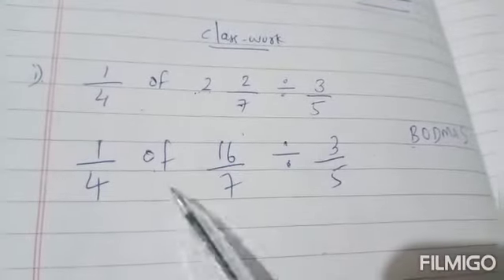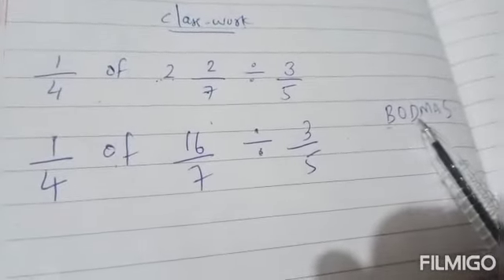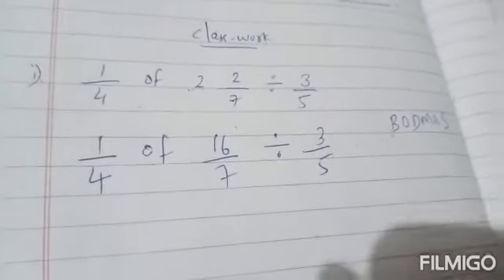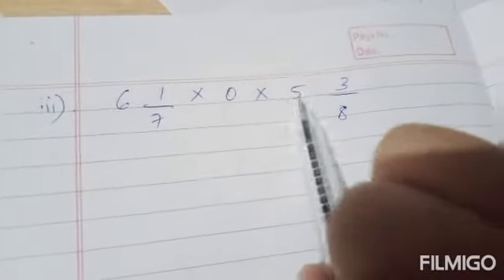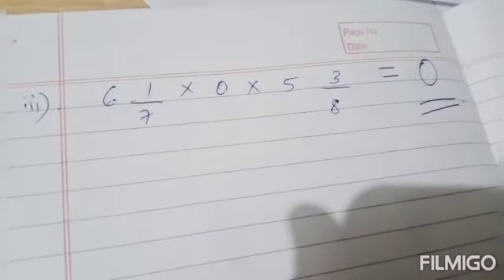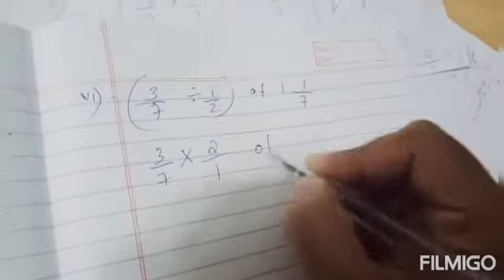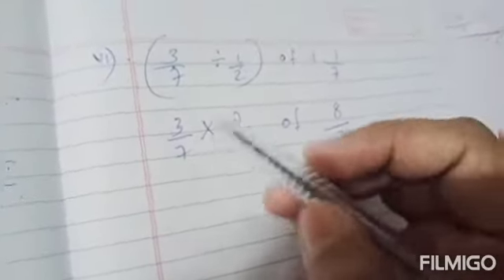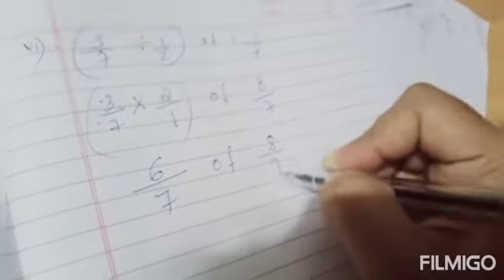30 December 2020